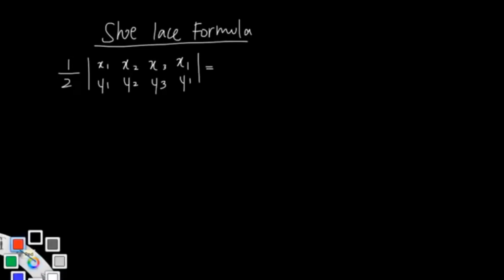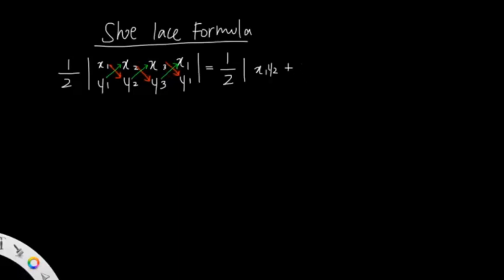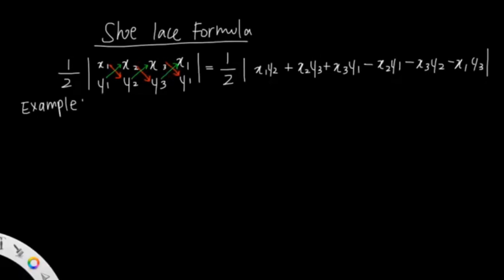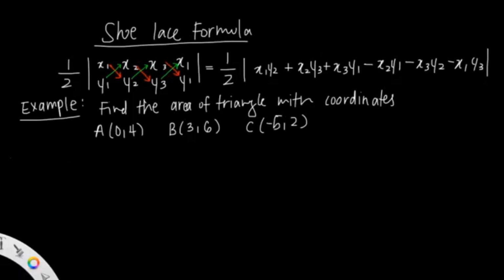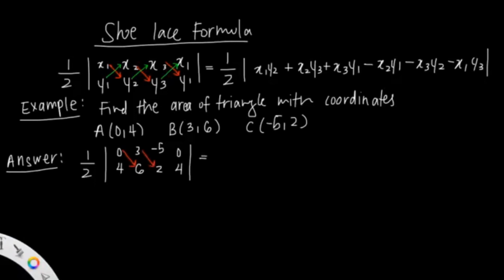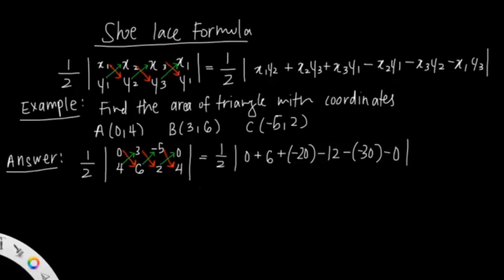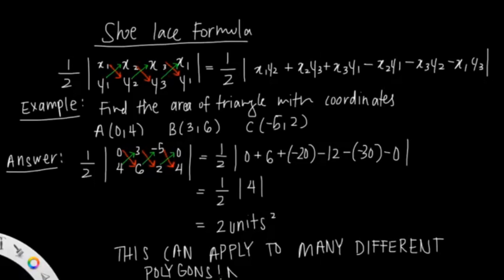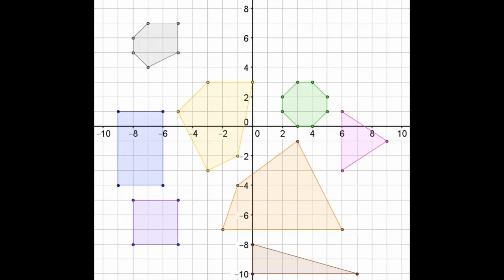Areas of Irregular Polygons (Shoelace Method)